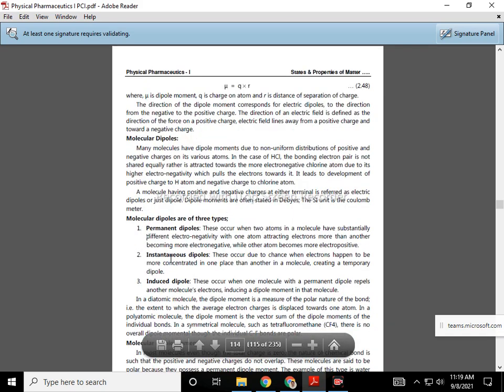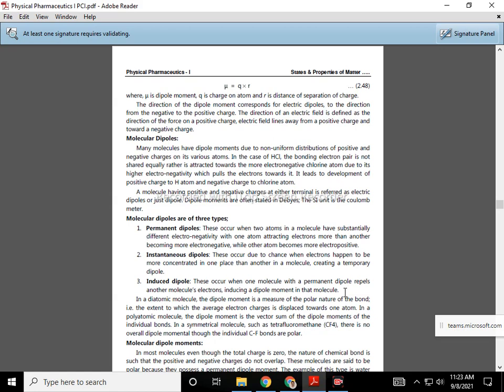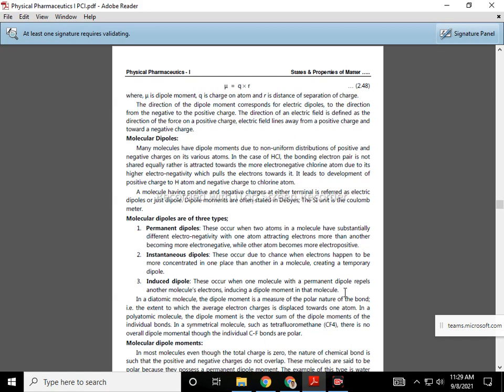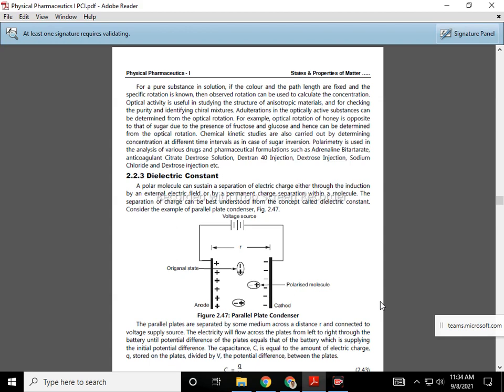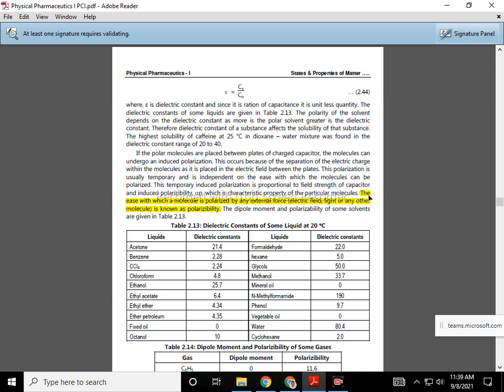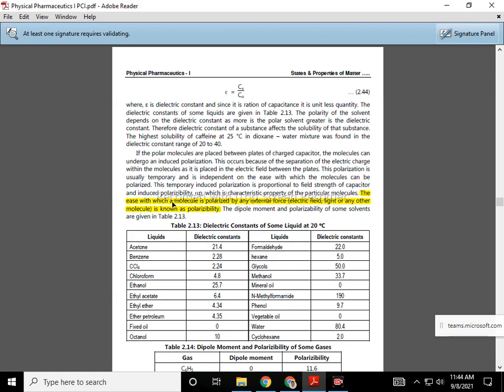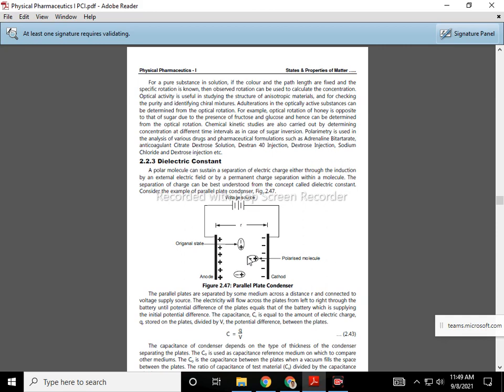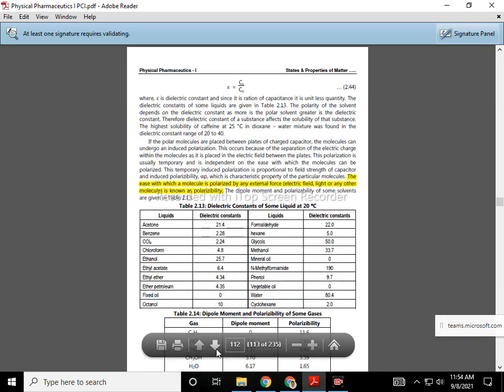Physical Properties of Drug Molecule Dielectric Constant